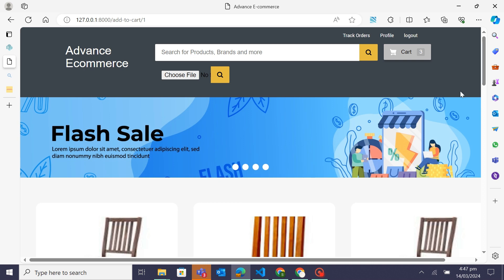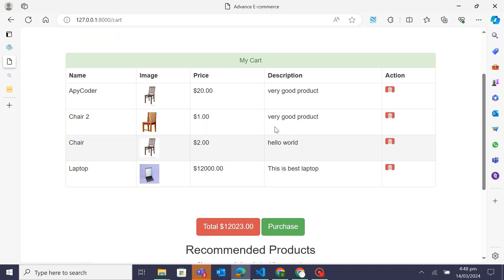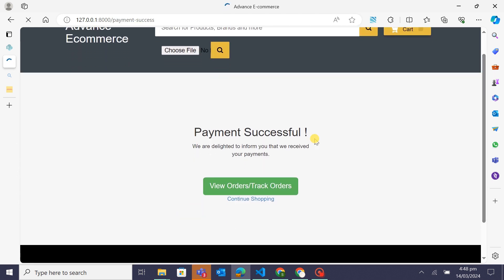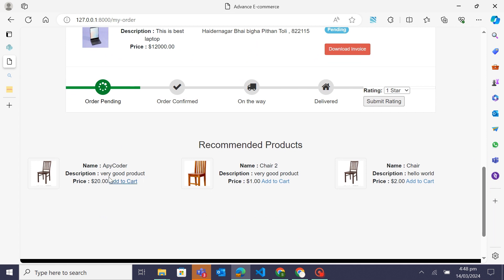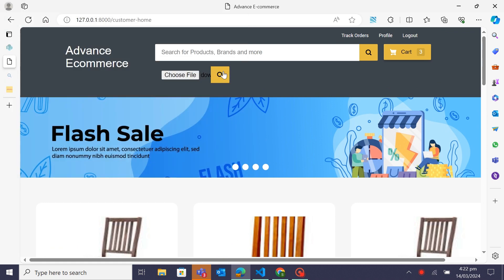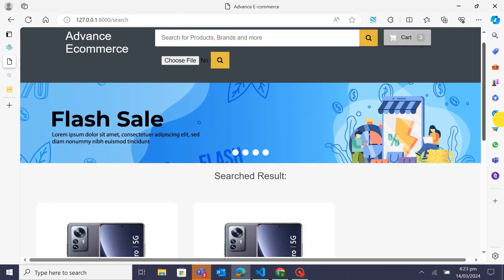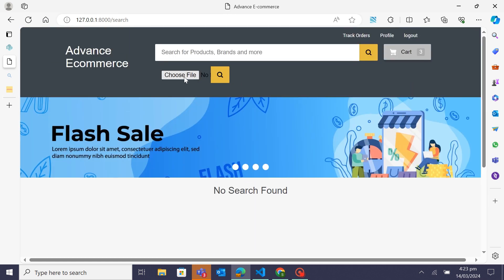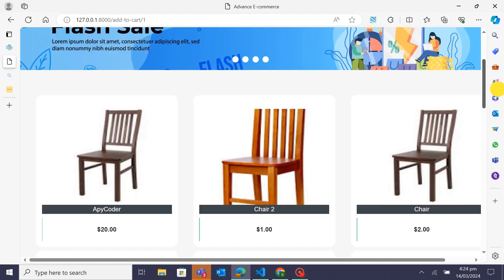Building Image Based Product Search & Recommendations Ecommerce Website in Django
Introduction:
Hey everyone! Today, we're diving into the world of personalized product recommendations and image-based search using Python and Django. We'll explore how to enhance your e-commerce website with these powerful features, making it easier for users to find products they love.

Personalized Recommendation System:
First, let's talk about the personalized recommendation system. This system analyzes a user's purchase history to suggest products they might be interested in.

python
Copy code
[Display recommendation system code snippet]
Here's how it works:

We collect the user's purchase history.
Using collaborative filtering, we identify similar users based on their purchase patterns.
We then recommend products purchased by these similar users but not by the current user.
These recommendations are displayed on the website, providing a personalized shopping experience tailored to each user's preferences.
Image-Based Search View:
Now, let's move on to the image-based search view. This feature allows users to search for products by uploading an image.

python
Copy code
[Display image-based search view code snippet]
Here's a breakdown:

When a user uploads an image, we extract features from the image using the ORB algorithm.
We then match these features with the features of products stored in the database.
Products with similar features are considered as search results.
The top similar products are displayed to the user, allowing them to discover visually similar items effortlessly.
Integration with Shopping Cart:
Lastly, let's discuss the integration with the shopping cart. This ensures a seamless shopping experience for users.

python
Copy code
[Display shopping cart integration code snippet]

We retrieve product IDs stored in the user's cookies.
We calculate the number of unique products in the shopping cart.
This count is displayed on the website, keeping users informed about the items they've added to their carts.
Conclusion:
And there you have it! We've explored how to implement both personalized product recommendations and image-based search in Django. By combining these features, we can create a dynamic and user-friendly e-commerce platform that delights users and boosts sales.